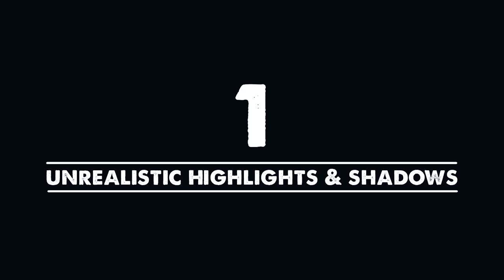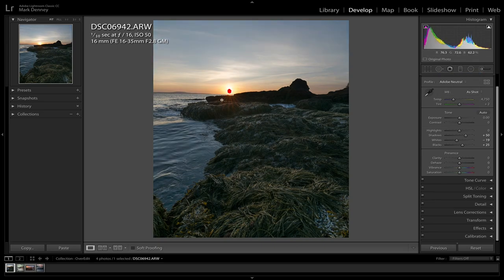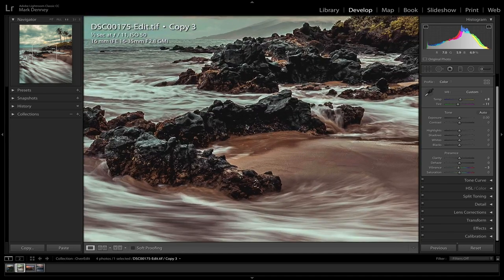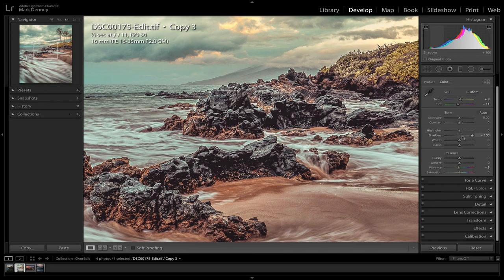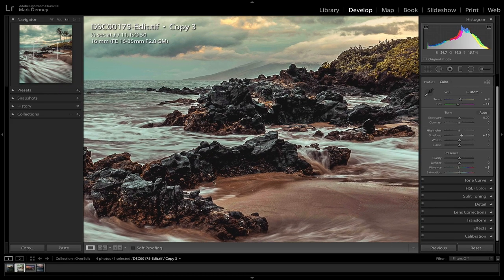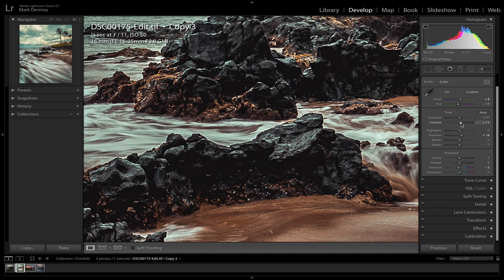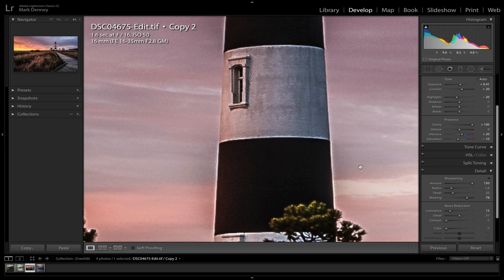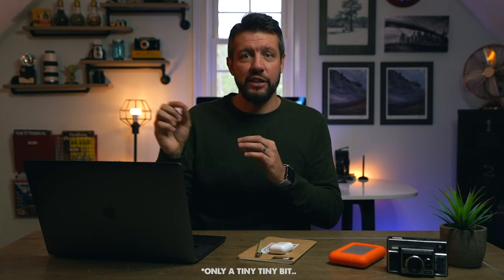5 Signs You're OVER EDITING Landscape Photos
The signs that you're over-editing landscape photos are not always easy to see, but knowing which signs to specifically to look out for will certainly help you achieve a better edited photo. In this Lightroom tutorial I discuss which signs of over-editing I look out for within my landscape photography post-processing workflow.

When I first started editing my images in Lightroom, I would always end up pushing my photos way too far from a post-processing perspective and would usually end up with images that contained many if not all of the 5 signs of an over-edited photo. Some of these signs are more easily identifiable than others, but any one of them can turn your great photo into an over-edited nightmare.

The Lightroom tips covered in this tutorial are not solely for landscape photography, but rather can be applied to any style of photography. Once I became comfortable with the signs of over-editing and corrected the photo editing mistakes I was making, my photos instantly improved and I started producing some of my best work ever!

-Mark D.

Vlogging Camera
Best Wide Angle Lens
My Long Lens
My Filter System
Hot Hands Super Warmers